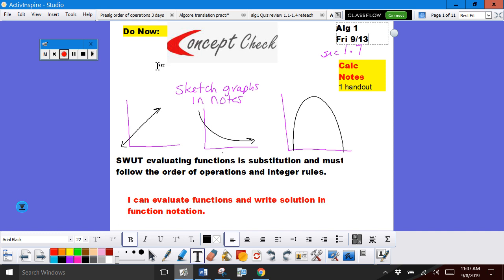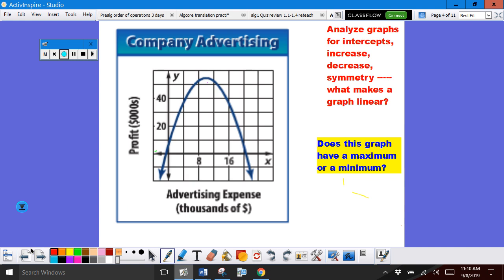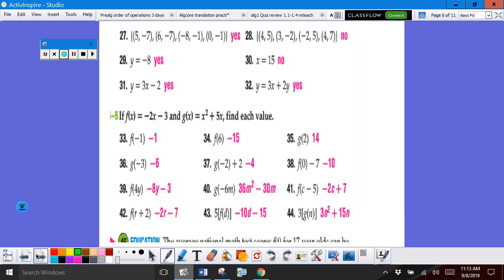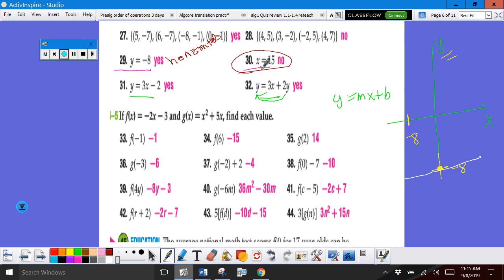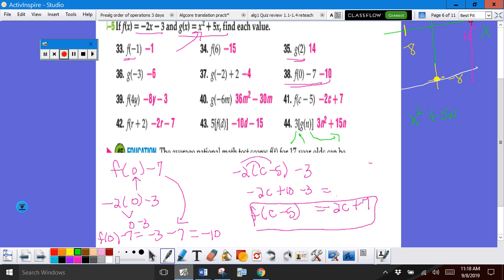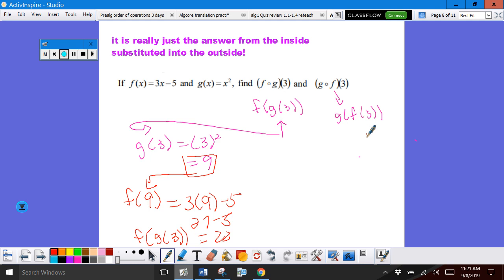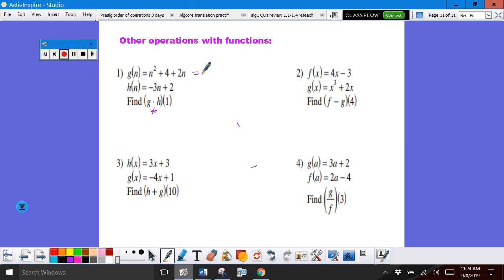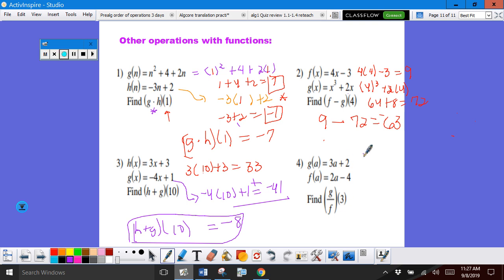Video sec 1 7 day 2 composite functions